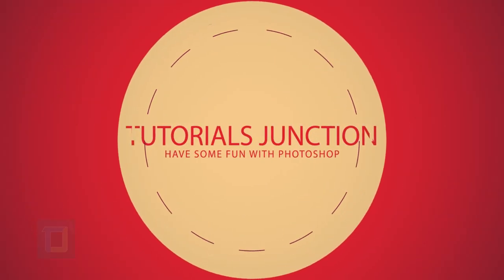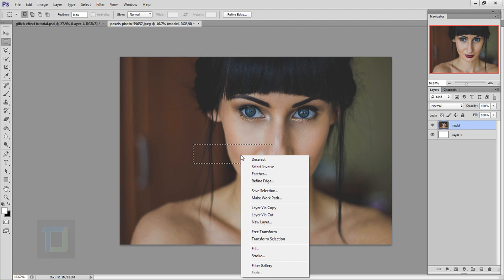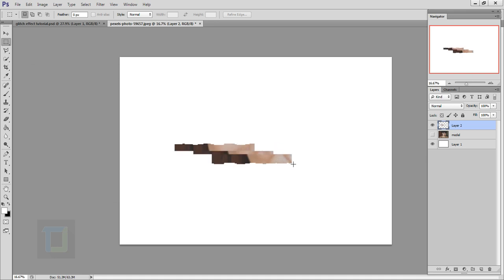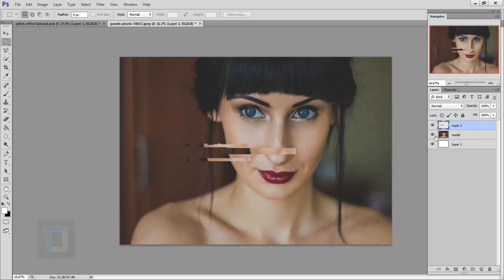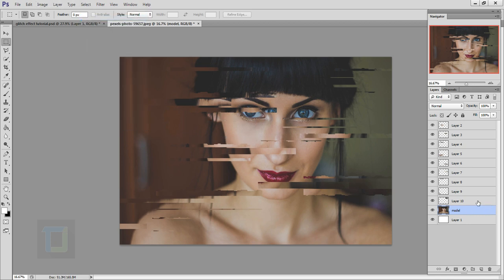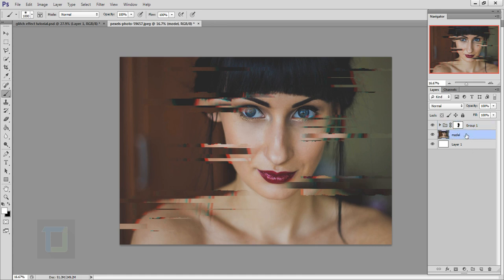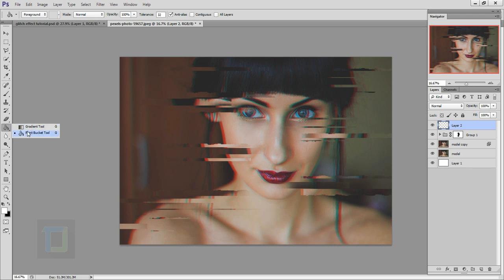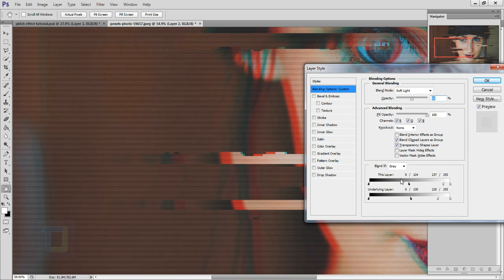How to Create Glitch Effect | Photoshop Tutorial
Some easy and crazy Glitch Photo effect only for you. This was super fun effect to create, looks cool af and takes little time to create, what else a person wants in phtoshop ?

The photo effect quick enough so people who know photoshp wont get bored and simple enough so beginners learning photoshop will be able to keep up. The main tool we will use is wave from filter gallery.

After that we will use some layer copy paste to repeat the photo effect and than use layers styles to create that cool 3d ish look and than as final step i am gonna show you how to create those horizontal lines, the ones you always see in other glitch effect tutorials.